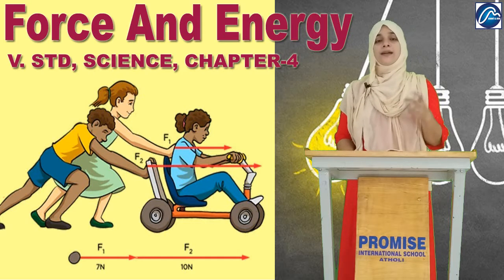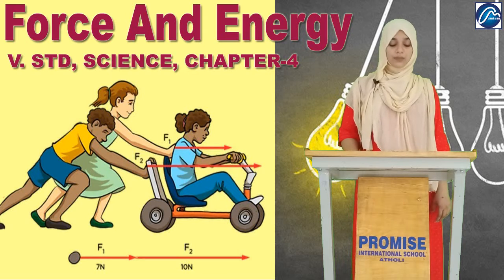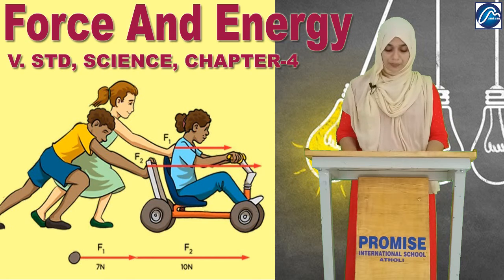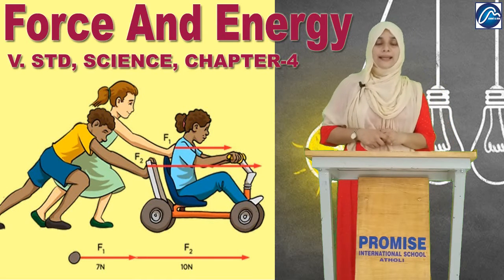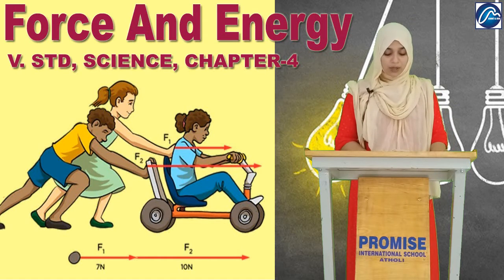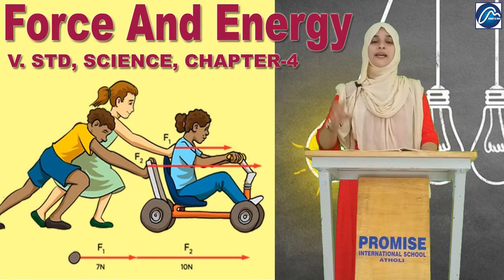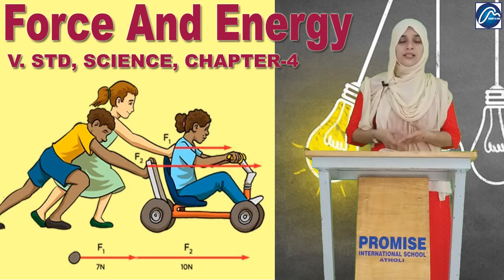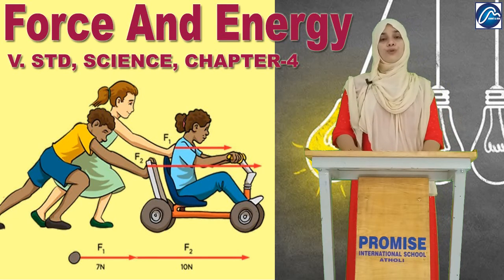Force and energy || 5 STD Science Chapter-4 || CBSE || NCERT || Ratnasagar Flora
5 std
chapter 4

Force
Types of Forces
Simple machines
Energy